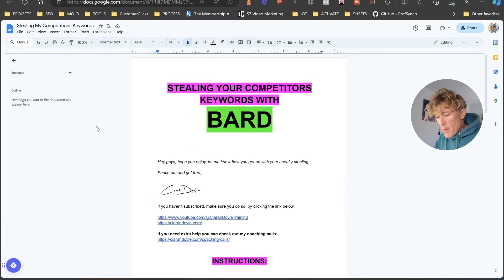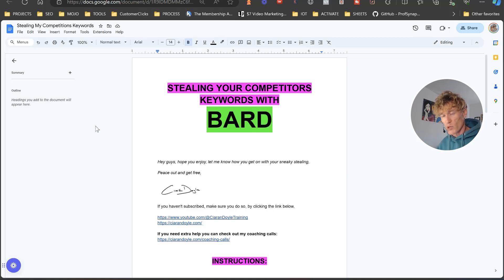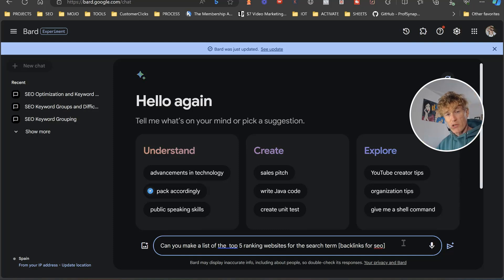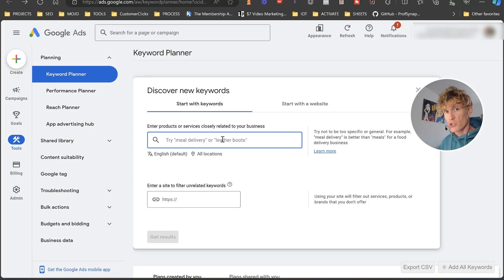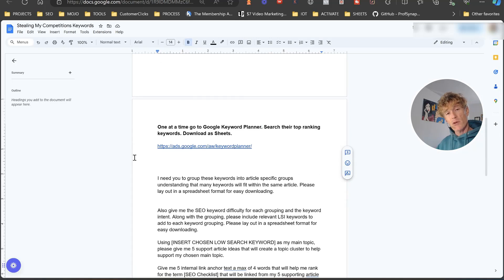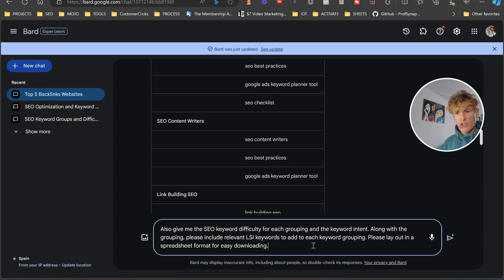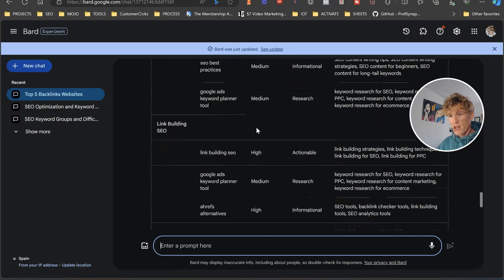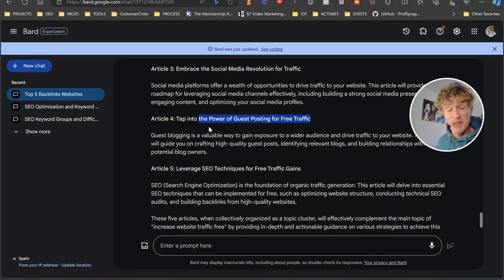How to DOMINATE Blogging SEO with Google Gemini Keyword Research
Keyword Research with Google Gemini AI for your Blog Posts is becoming so much easier...

This is how to do Keyword research for blog posts even if you are just new to SEO and keyword research, learning how to do Google Gemini SEO is key to success online.

Google Gemini AI is in my opinion the best free keyword research tool for blogging and I want to share with you how to do keyword research for your blog for free.

It really will elevate Your Blogging life by learning these SEO Keyword Research Skills! 🚀

We all want to in some way, shape or form dominate the blogosphere we are in. This might not be for monetary gain, it might be for personal satisfaction, but how can we do this?

That's where using Google Gemini for SEO and Google Keyword Planner can really help your blog out.

Whether you're a blogging beginner or novice, or a long-term content creation writer, this video will give you a cool new way to master keyword research for your blog.

We will look at little-known secrets to uncovering what your audience is searching for, and how to outshine your competitors...

Basically, use your smarts with a little bit of Keyword Research with Google Gemini mischief, so... get ready to transform your blog into a traffic magnet!

Hi, I'm Ciaran Doyle, I want to bring you on a cool journey into advanced keyword research techniques using Google Gemini for your blog post SEO.

In this video, you'll learn:

1. How to leverage Google Gemini and Google Keyword Planner for unparalleled keyword insights for your blogging content,
2. Simple strategies for identifying low-competition, high-impact keywords that you need to start creating content for your blog around.
3. How to create blog content that really resonates with your readers and audience while climbing search engine ranks.
4. You will also gain some practical knowledge on building a powerful keyword repository, and discover how to effectively utilize these keywords in your blog content.
5. I will look into the intricacies of SEO, including keyword difficulty, search intent, and LSI keywords, ensuring you're fully equipped to elevate your blog's SEO strategy.